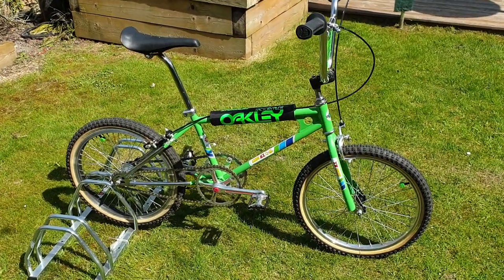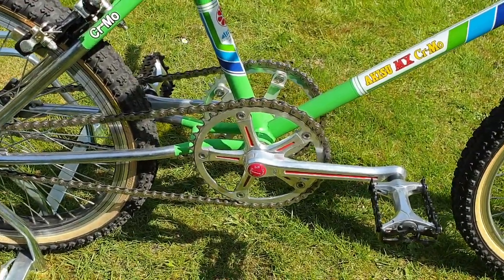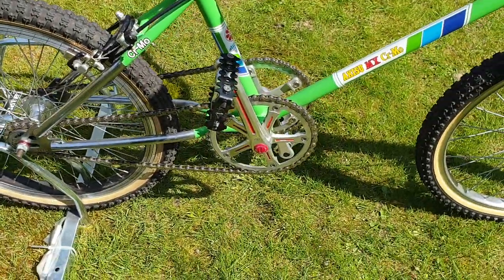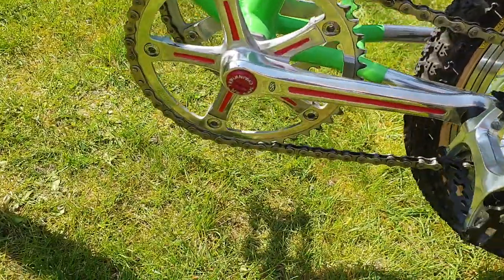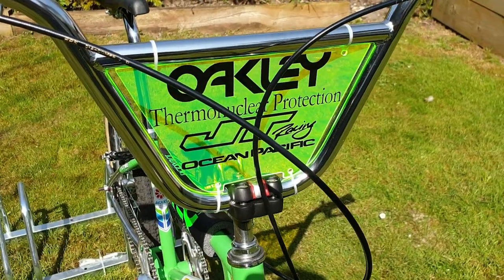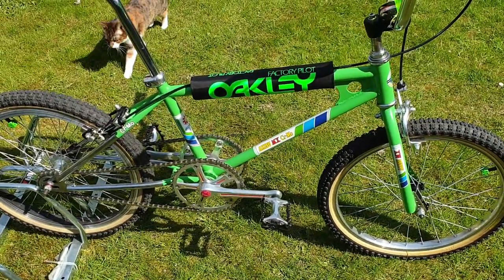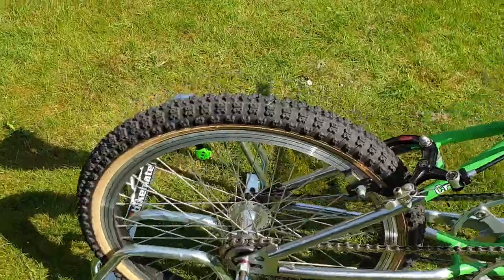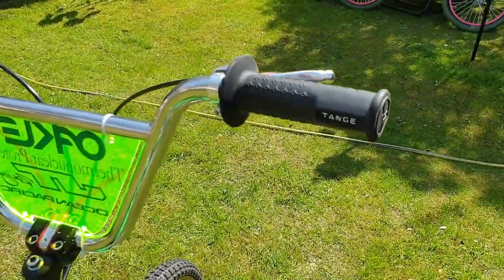BMX 1983 AKISU DUAL DRIVE BMX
Dual drive 83 AKISU